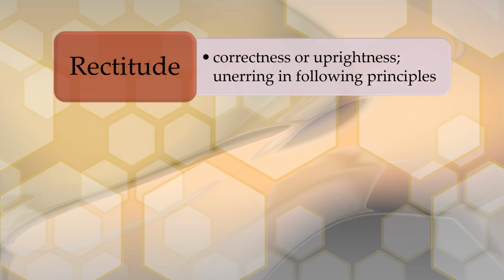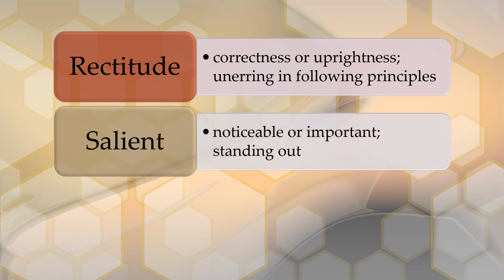Vocabulary #8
This is Vocabulary #8.
My name is Kathryn J. Walling.
This video is to help my students at Horizon High School improve their  vocabulary skills.